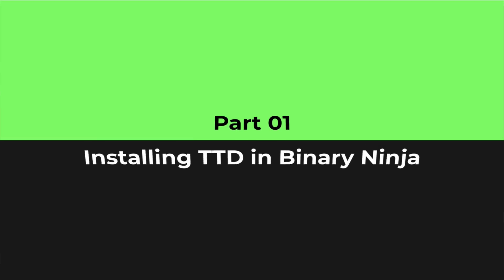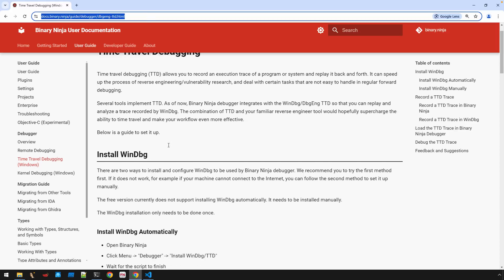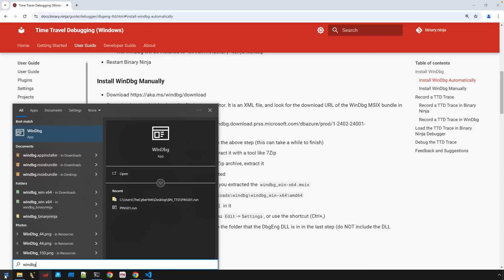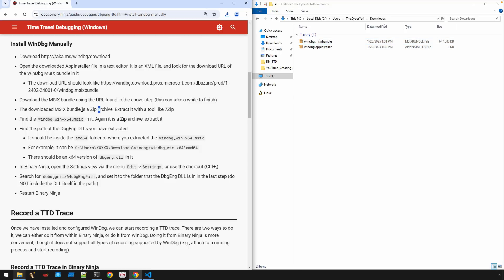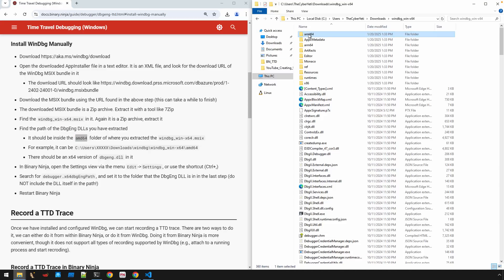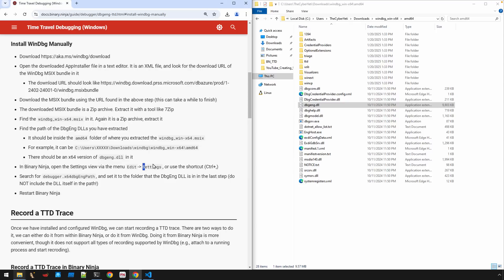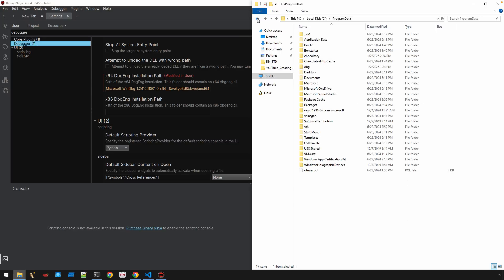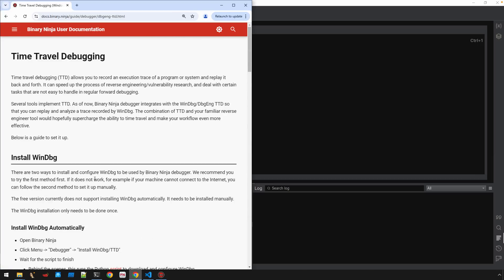01 - Installing WinDbg and Configuring Binary Ninja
In part 01, we'll go through some different ways to install WinDbg and discuss the importants needed to work with TTD. We'll then configure Binary Ninja to use WinDbg to provide the native ability to not only capture, but also replay TTD traces - giving you the ability to go back and forth through the trace!